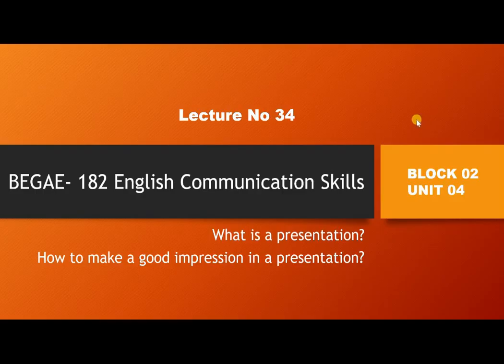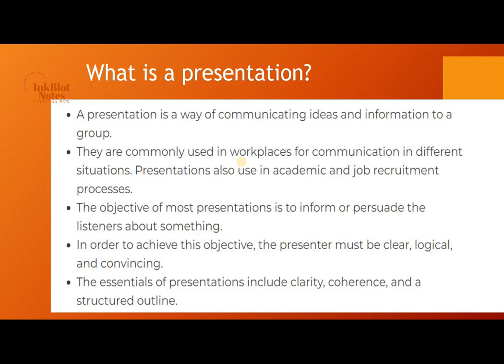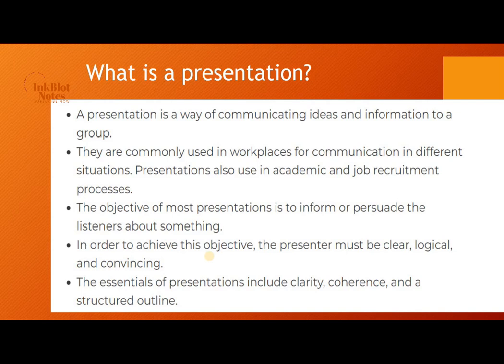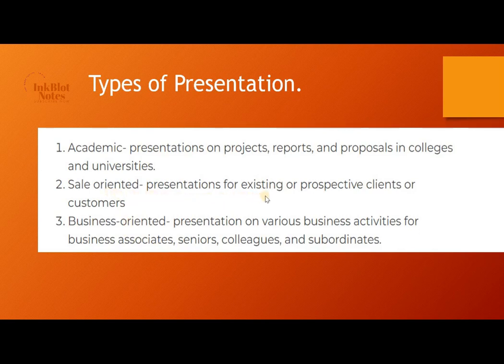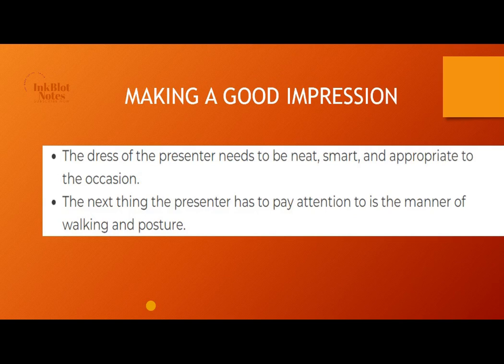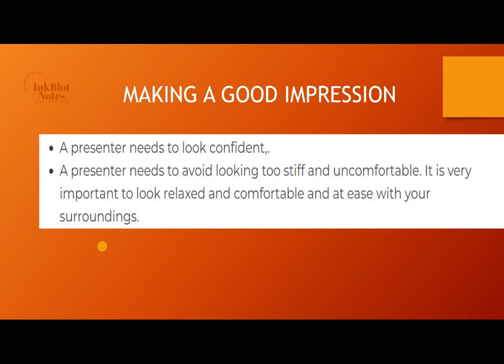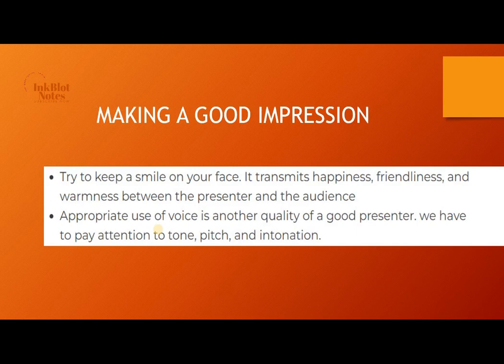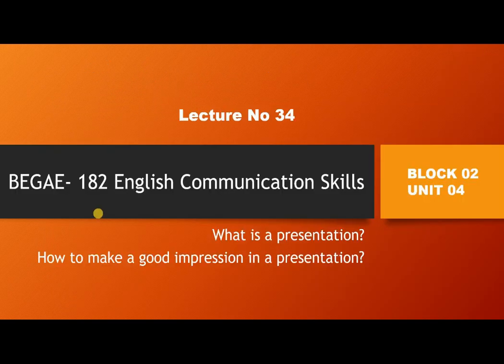BEGAE 182 Class| Presentation| Malayalam| English Communication Skills| Lecture No.34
This topic discusses the topic presentation. This video can be helpful for the IGNOU students who select BEGAE 182 course in their Second-semester degree programme.